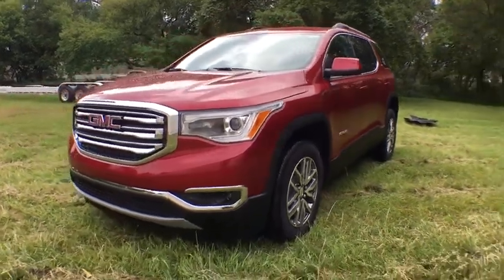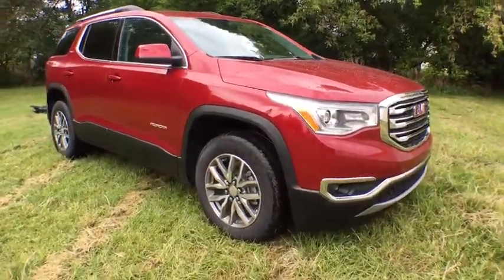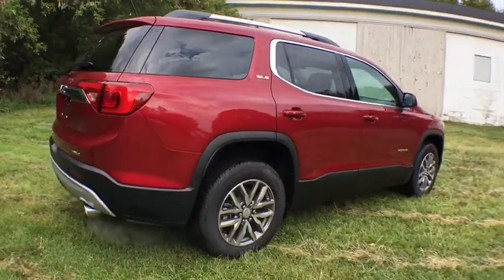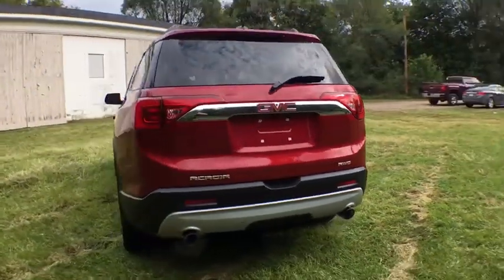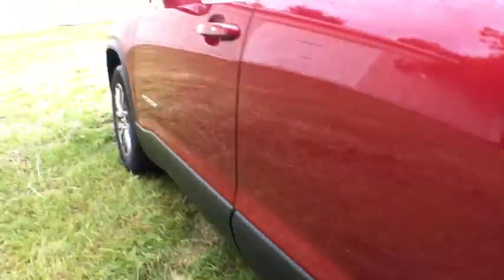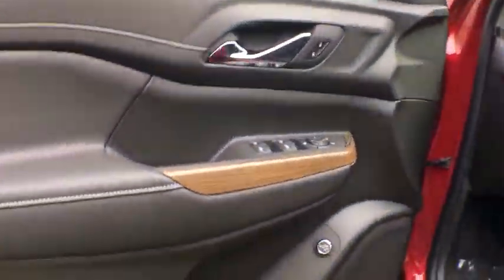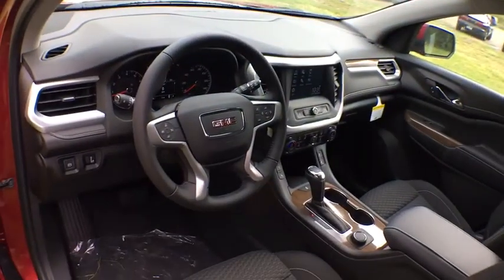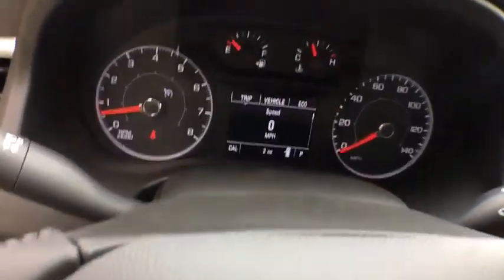.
Red Quartz Tintcoat New 2019 GMC Acadia available in Cascade, Michigan at Betten Baker GMC. Servicing the Lowell, Portland, Grand Rapids, Lansing, MI area.

Quartz 2019 GMC Acadia SLE-2 AWD 6-Speed Automatic 3.6L V6 SIDI DOHC VVT AWD, Jet Black Cloth.
SLE PREFERRED EQUIPMENT GROUP  includes standard equipment,WHEELS  4 - 18 X 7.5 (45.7 CM X 19.1 CM) ALUMINUM  (STD),ENGINE  3.6L V6  SIDI  DOHC  with Variable Valve Timing (VVT) (310 hp [231.1 kW] @ 6600 rpm  271 lb-ft of torque @ 5000 rpm [365.9 N-m]),AUDIO SYSTEM  7 DIAGONAL COLOR TOUCH SCREEN WITH GMC INFOTAINMENT SYSTEM  AM/FM  with USB ports  auxiliary jack  Bluetooth streaming audio for music and most phones  Apple CarPlay  Android Auto and voice-activated technology for radio and phone (Includes (U2K) SiriusXM Satellite Radio. (STD),AXLE  3.16 RATIO,TRANSMISSION  6-SPEED AUTOMATIC,LPO  INTEGRATED CARGO LINER,RED QUARTZ TINTCOAT,JET BLACK  SEAT TRIM  PREMIUM CLOTH,SEATING  6-PASSENGER (2-2-2 SEATING CONFIGURATION)  (STD),SEATS  FRONT BUCKET  (STD),TIRES  P235/65R18 ALL-SEASON BLACKWALL  (STD),ALTERNATOR  155 AMPS,LPO  FLOOR LINER PACKAGE  includes (RIA) front and second row all-weather floor liner  LPO  (RIB) third row all-weather floor liner  LPO and (CAV) integrated cargo liner  LPO,LPO  ALL-WEATHER FLOOR LINER  3RD ROW,LPO  ALL-WEATHER FLOOR LINER  FIRST AND SECOND ROW,Preferred Equipment Group 3SB,3.87 Axle Ratio,3.16 Axle Ratio,18 x 7.5 Aluminum (4) Wheels,6-Passenger (2-2-2 Seating Configuration),Premium Cloth Seat Trim,Radio: AM/FM w/7 Diagonal Color Touch Screen,Floor Liner Package (LPO),Integrated Cargo Liner (LPO),Heated Driver & Front Passenger Seats,Stop-Start Engine Control System,155 Amp Alternator,All-Weather Floor Liner (LPO),3rd Row All-Weather Floor Liner (LPO),SiriusXM Radio,6-Speaker Audio System Feature,AM/FM radio: SiriusXM,Display: analog,Exterior Parking Camera Rear,Premium audio system: GMC Infotainment System,Emergency communication system: OnStar and GMC connected services capable,4-Wheel Disc Brakes,6 Speakers,Air Conditioning,Electronic Stability Control,Front Bucket Seats,Front Center Armrest,Power Liftgate,Spoiler,Tachometer,Voltmeter,3rd row seats: split-bench,ABS brakes,Alloy wheels,Automatic temperature control,Brake assist,Bumpers: body-color,Delay-off headlights,Driver door bin,Driver vanity mirror,Dual front impact airbags,Dual front side impact airbags,Four wheel independent suspension,Front anti-roll bar,Front dual zone A/C,Front fog lights,Front reading lights,Fully automatic headlights,Heated door mirrors,Heated front seats,Illuminated entry,Knee airbag,Low tire pressure warning,Occupant sensing airbag,Outside temperature display,Overhead airbag,Overhead console,Panic alarm,Passenger door bin,Passenger vanity mirror,Power door mirrors,Power driver seat,Power steering,Power windows,Radio data system,Rear air conditioning,Rear anti-roll bar,Rear reading lights,Rear window defroster,Rear window wiper,Remote keyless entry,Roof rack: rails only,Security system,Speed control,Speed-sensing steering,Steering wheel mounted audio controls,Telescoping steering wheel,Tilt steering wheel,Traction control,Trip computer,Variably intermittent wipers,Compass,Headlamps  projector beam,Wheel  spare  18 x 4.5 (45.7 cm x 11.4 cm) steel,Liftgate  power programmable,Wiper  rear intermittent with washer,Fog lamps  front projector type,Mirrors  outside heated power-adjustable  body-color  manual-folding (When (GAT) All Terrain is ordered  mirror caps will be Black.),Wipers  front intermittent with washers,Roof rails  Silver,Glass  deep-tinted (all windows  except light-tinted glass on windshield and driver- and front passenger-side glass),Tire  compact spare  T135/70R18  blackwall,Wheels  4 - 18 x 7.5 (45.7 cm x 19.1 cm) aluminum,Active aero shutters  active upper and lower,Lighting  interior with theater dimming  cargo compartment  reading lights for front seats  second row reading lamps integrated into dome light  door-and tailgate-activated switches and illuminated entry and exit feature,Air conditioning  tri-zone automatic climate control with individual climate settings for driver  right front passenger and rear seat occupants (Dual-zone climate control when (GAT) All Terrain is ordered with (ABD) 5-passenger seating. Tri-zone climate control on all other models.),Seat adjuster  driver 8-way power,Cup holders 2 in front center console  2 in front door panel  2 bottle holders in front door panel  2 in 2nd row and 2 in 3rd row  10 total,Compass display,Keyless open and start,Cruise control  electronic with set and resume speed,Seats  heated driver and front passenger,